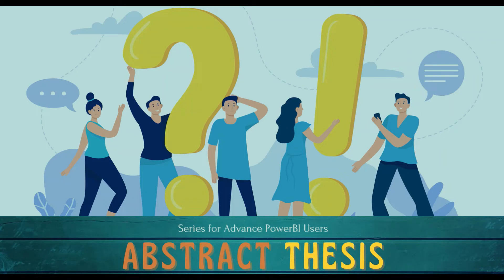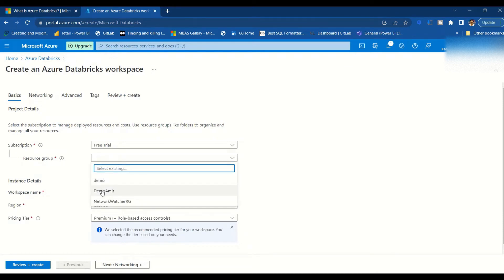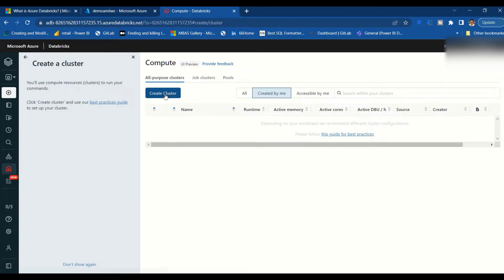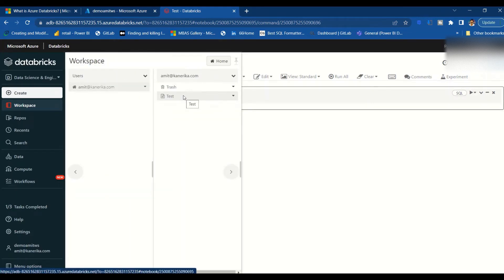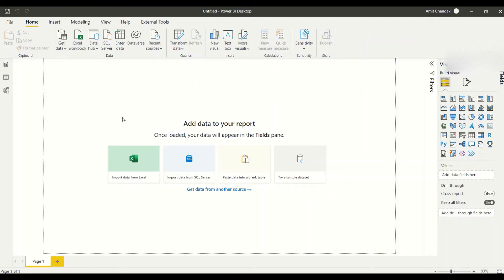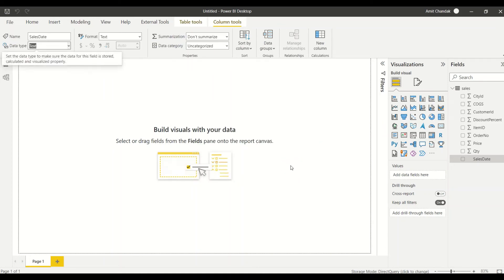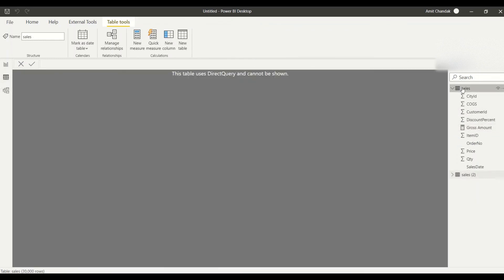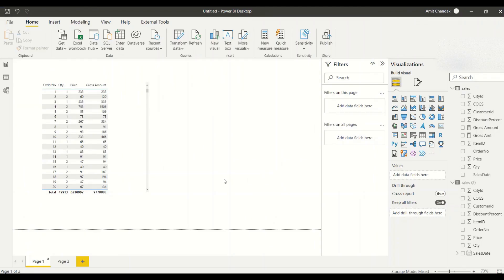Abstract Thesis 100: Create Azure DataBricks Account and Analyze with Power BI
Power BI  connect with Azure DataBricks. Create Azure DataBricks Account, and connect with Power BI

--Content
00:00 Introduction
00:28  Create Azure DataBricks Account
06:00  Load Data to DataBricks
14:00 Analyze Azure DataBricks with Power BI

Last Video:
Power bi Connect with Azure SQL. Create Azure SQL Account, Install SSMS, and connect with Power BI
Abstract Thesis 99: Create Azure SQL Account and Analyze with Power BI